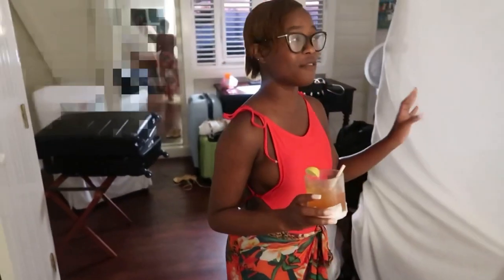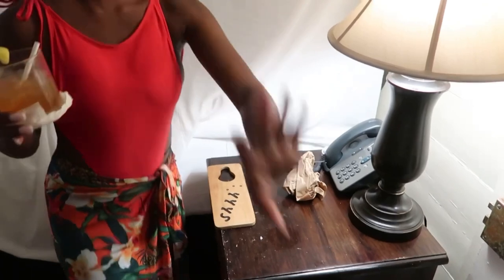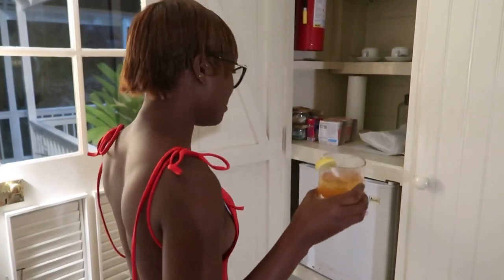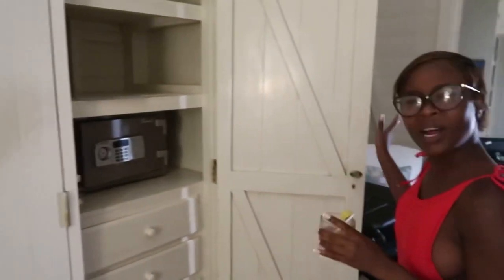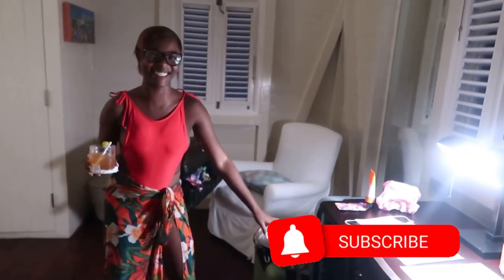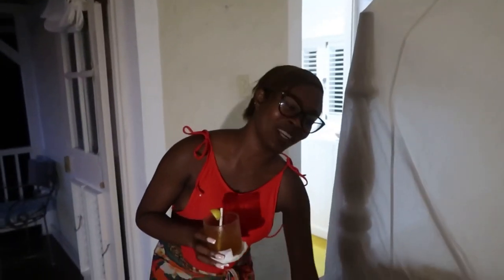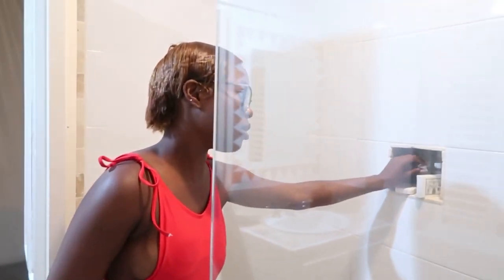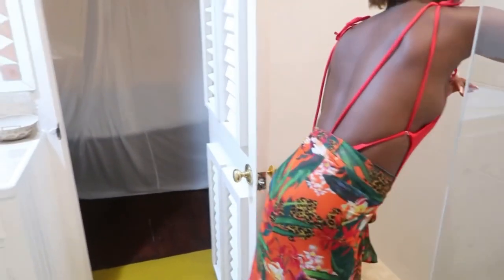hotel room tour: Strawberry Hill Hotel Studio Cottage, Kingston Jamaica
room tour: Strawberry Hill Hotel Studio Cottage, Kingston Jamaica

STAY IN MY AIRBNB (KINGSTON, JAMAICA)
Please note that we are currently closed due to Covid-19 and will update you as things progress.

BUY PREMIUM SUPPLEMENTS, ACTIVE WEAR & GYM EQUIPMENT

Want to start a business but don’t have suppliers or products?

SHOP VENDOR LISTS, RESOURCES & E-BOOKS

Jewel Grande Luxury Airbnb Condo

DAYE (chemically free tampons and women products)

F A Qs
what’s your name? Derricka but my Jamaican pet name is Jaydah
what’s your instagram? @Jaydah Talks  on everything
how old are you? 23 (birthday 19/07)
where are you from? I was born in Jamaica,  migrated to UK in 2015
where did you buy your investment property? Kingston, Jamaica